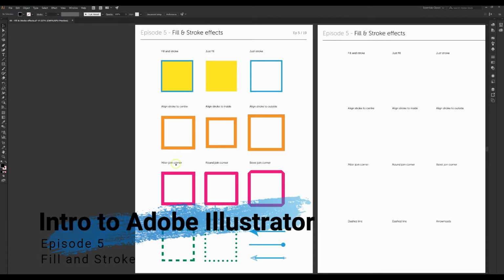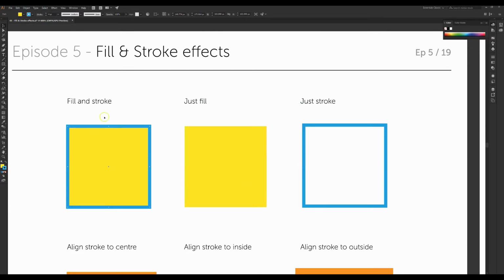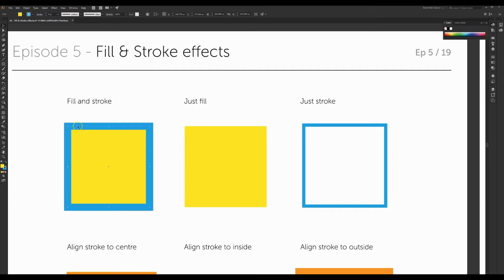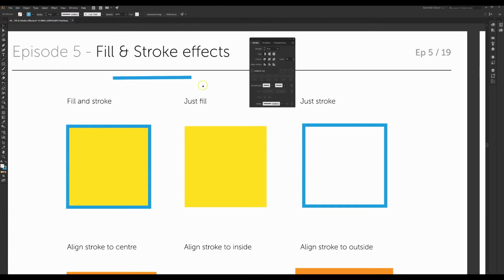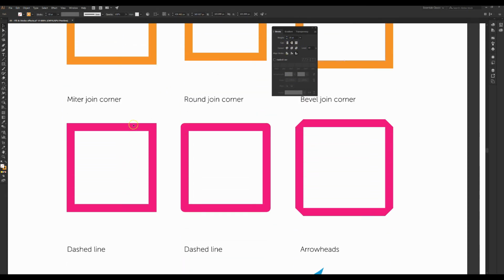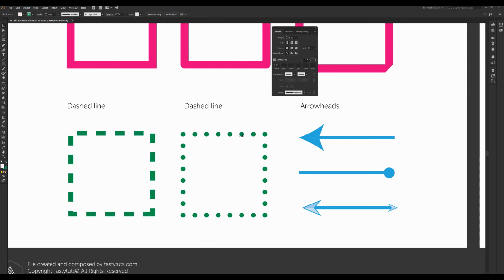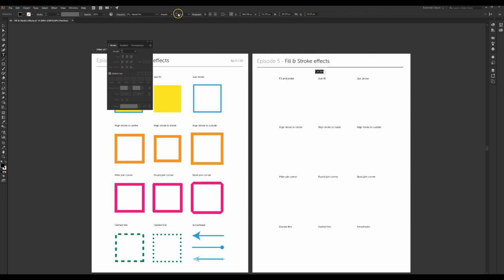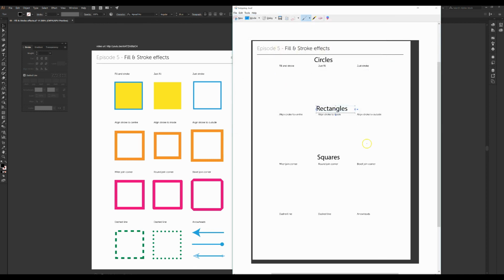Introduction to Adobe Illustrator Ep. 5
In this video you will be introduced to use the fill and stroke features in illustrator